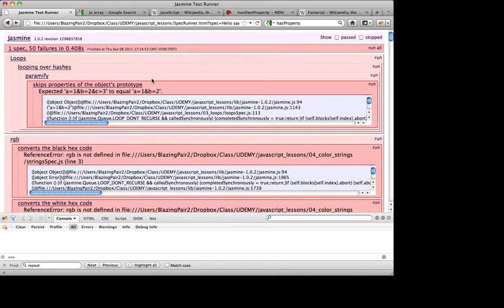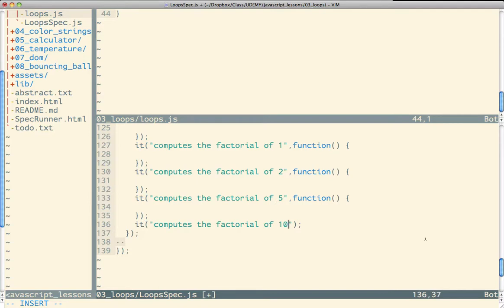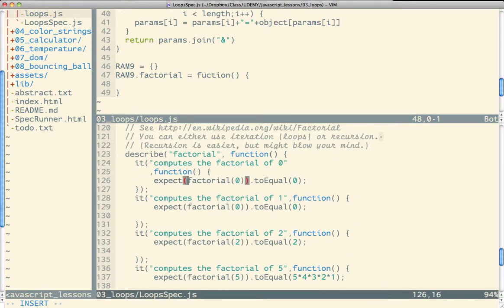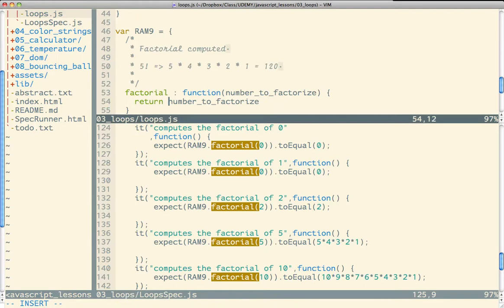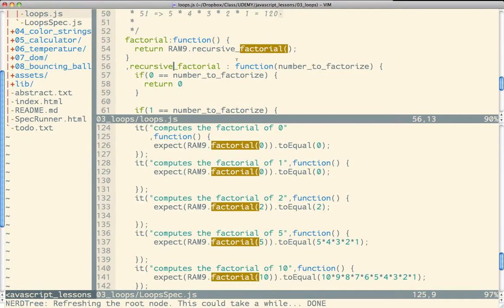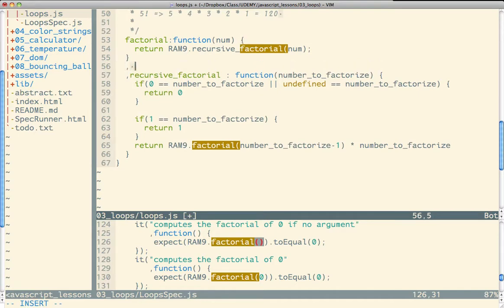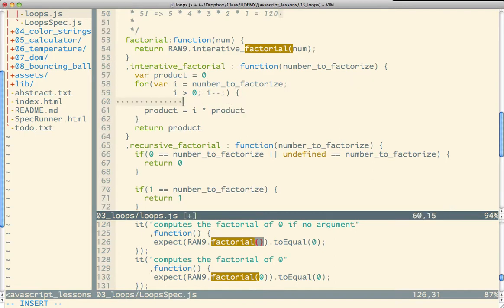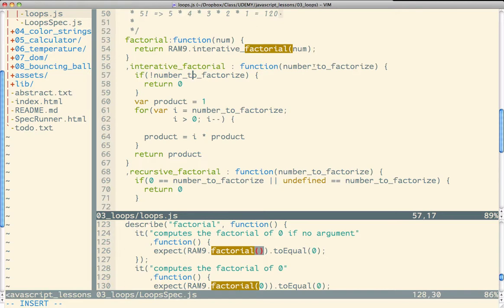Test First Javascript (03_loops) Part 3 with Factorial Spec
In this example, we write the spec for factorial and then make it pass.  Next lesson: Color Strings